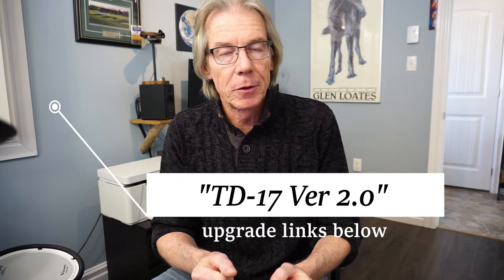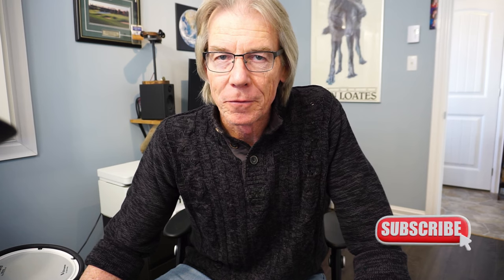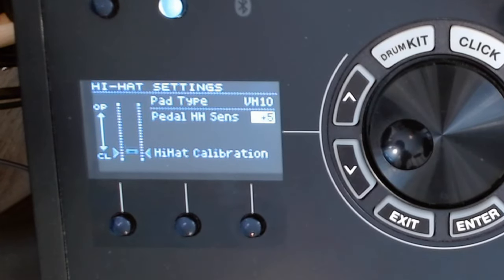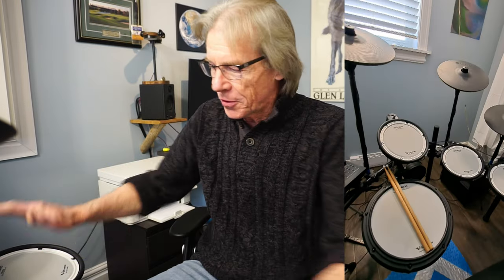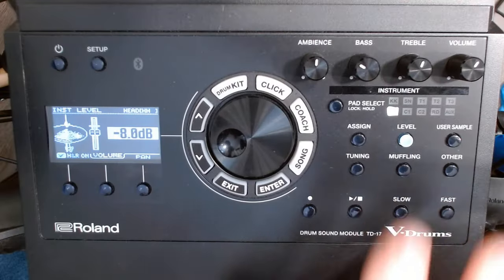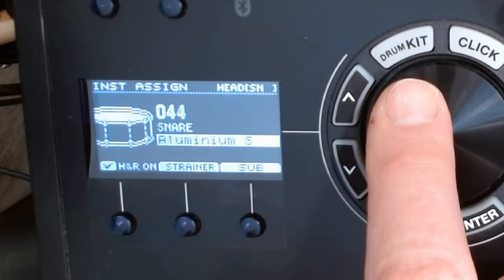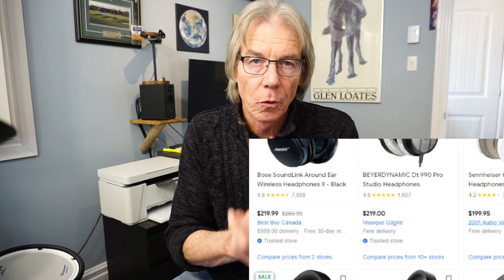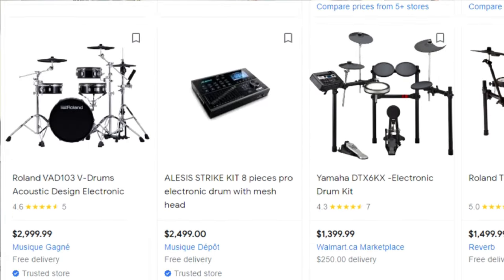Top 7 Ways How to Improve Roland Drums & how YOU Sound! Tips for the best kit.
How to make Roland drums sound like real drums.
What to expect when you set up the electric drums / electronic drums is not what you get if you have not owned this type of drum kit before.
The top 7 things you need to improve your electronic drum experience.  Roland or any brand, there are more differences than you may expect.

Let's take a look at the 7 ways to improve the Roland TD-17 Drum Experience

You'll need a Roland Account (free online) and an SD card (not free).

Music is the heart of life, it comes from within.  Join me for regular videos expressing how we make music.  Considering music started in a cave, sticks on rocks, we've come a long way!